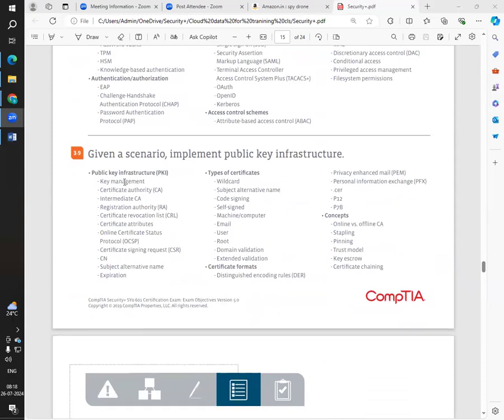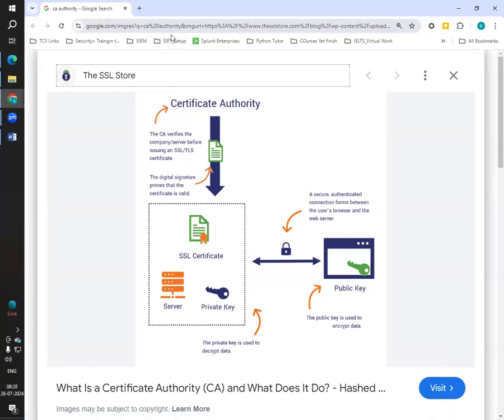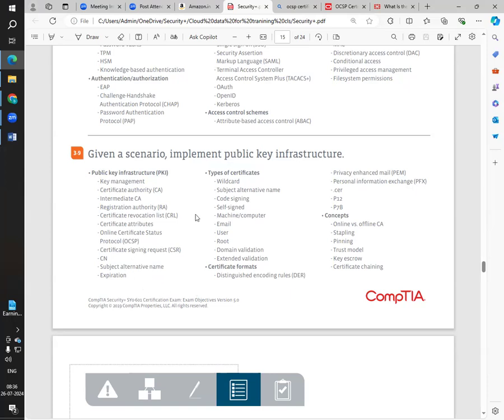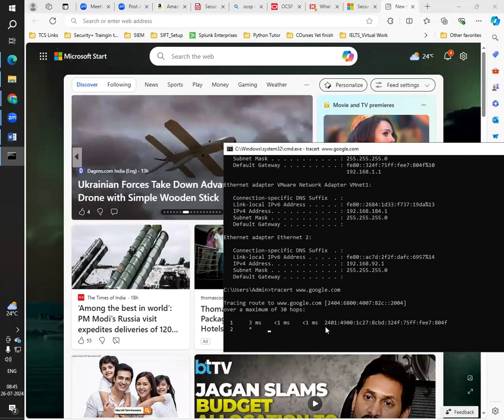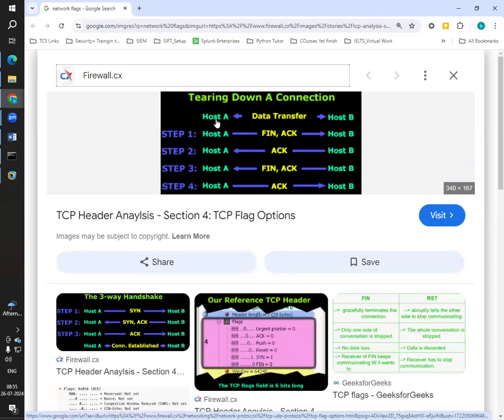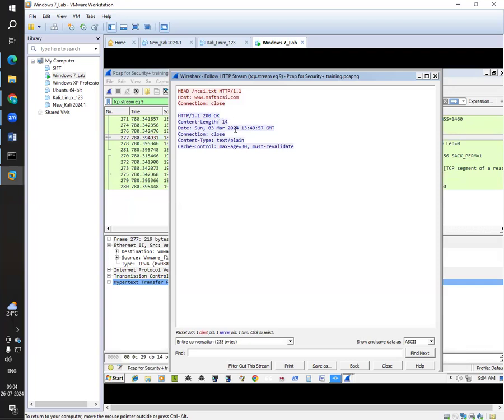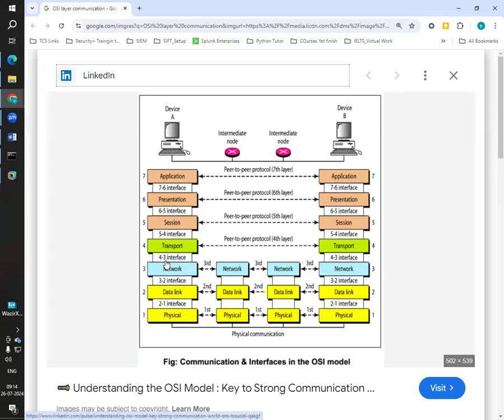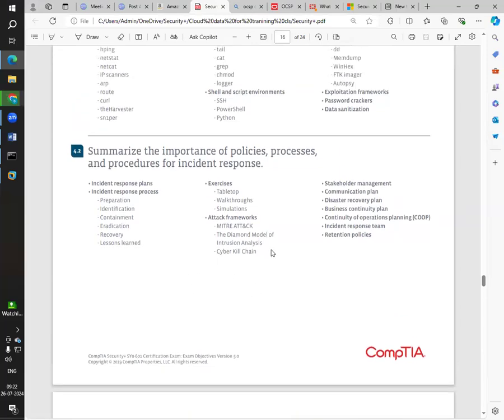What is SSL Certificate ? Certification Authority Explain | Security + Training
@JOYATRESTECHNOLOGY provides Best Security + Training
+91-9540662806